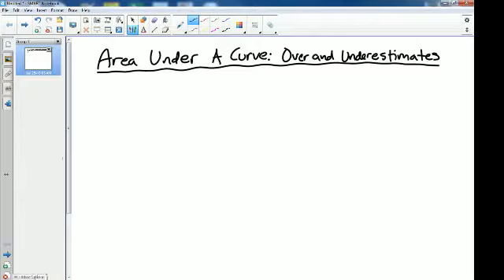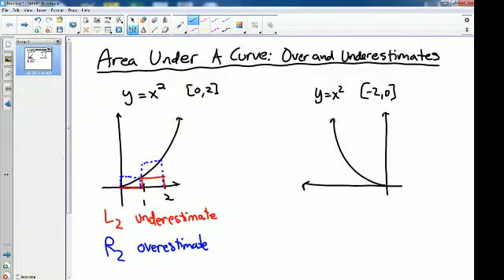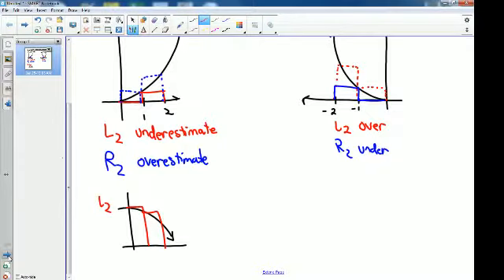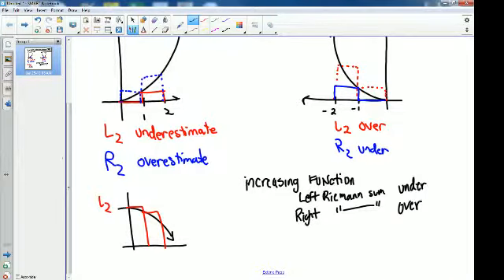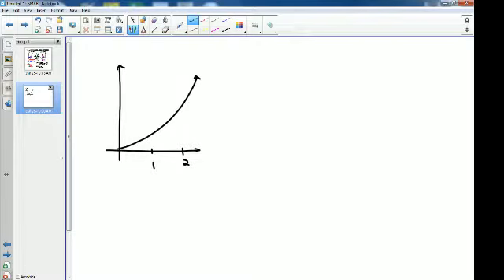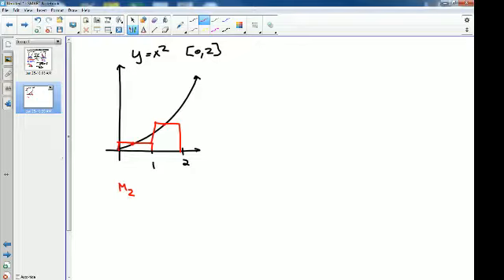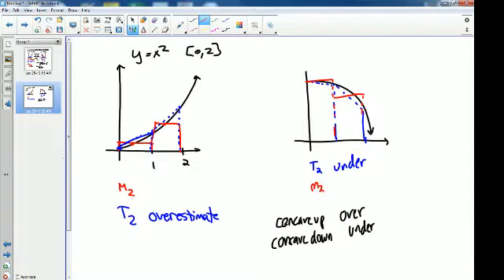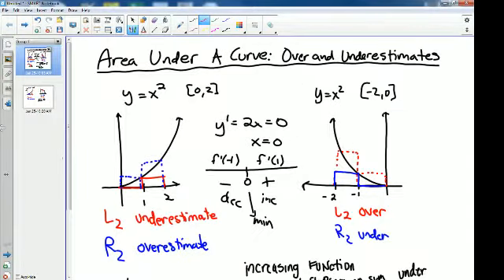Calculus AB Over and Undestimates with Area Under a Curve